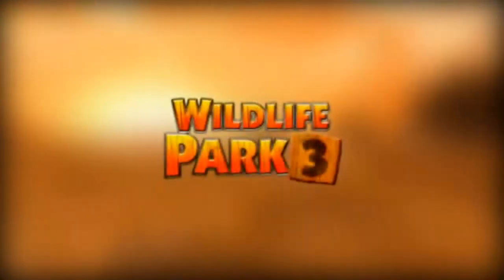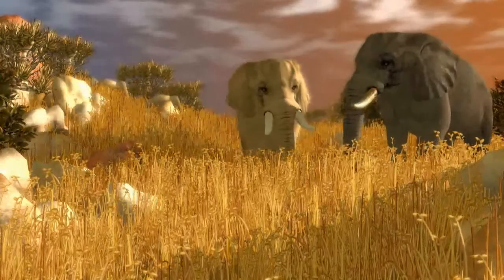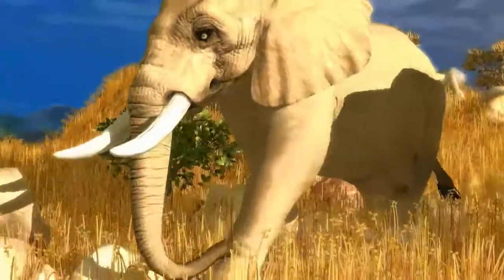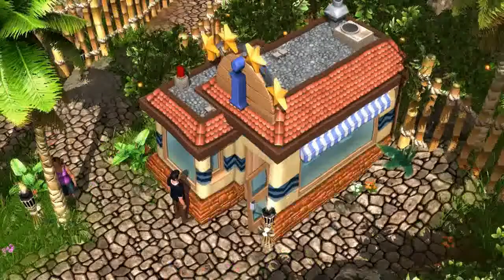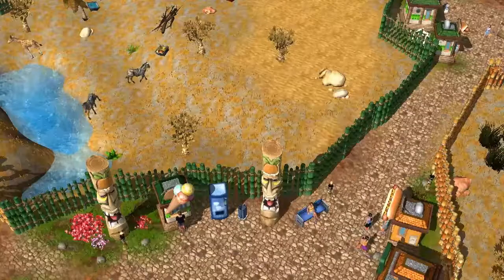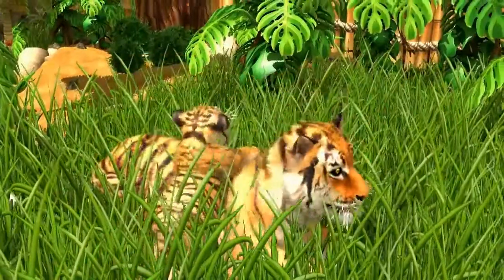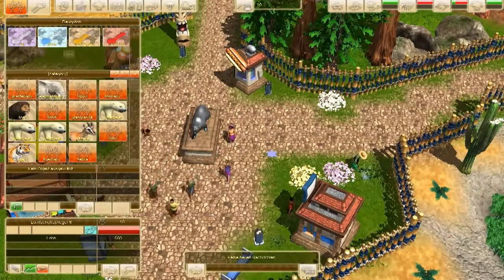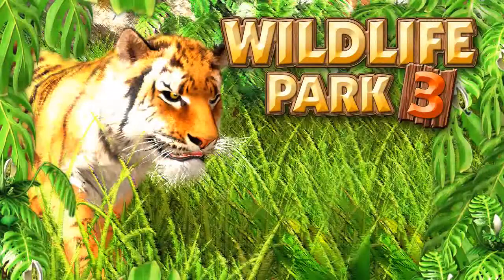Wildlife Park 3 Creatures of the Caribbean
Do you have what it takes to be a zoo manager? You are responsible for your very own and unique zoo. Choose from numerous types of enclosures, park buildings and plants to design an environment appropriate to each species. Take home a part of wilderness with Wildlife Park 3!